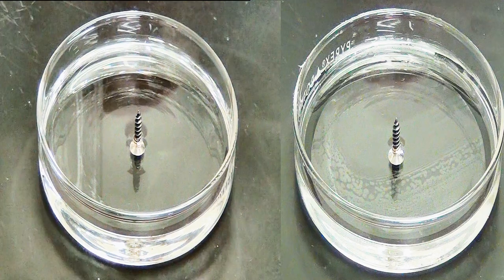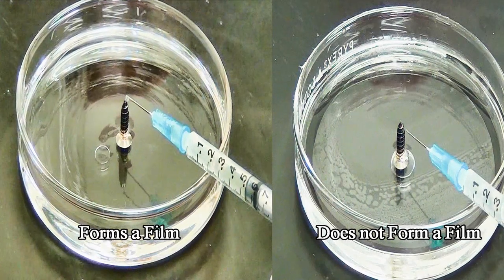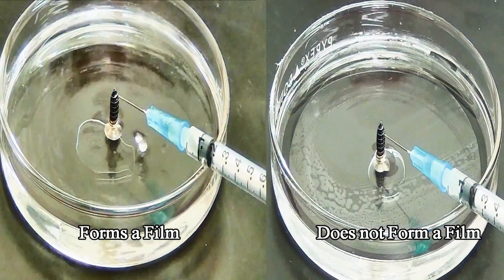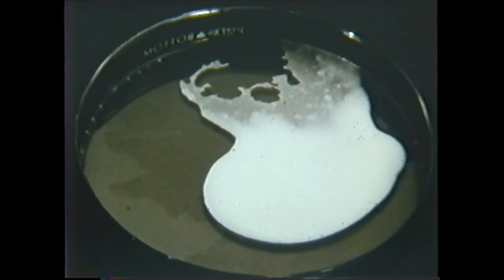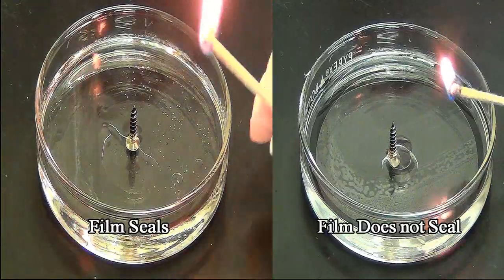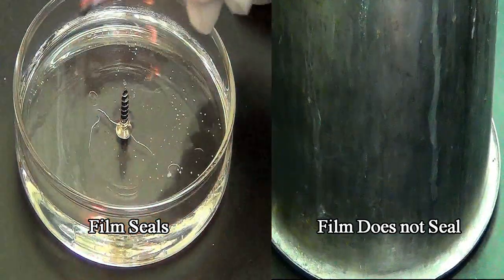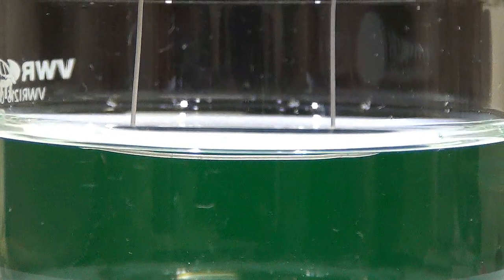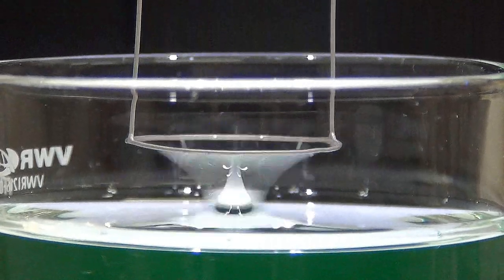Dyne Technologies Film Formation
Dyne Technologies is a fire protection testing center. This video shows our film formation test which is performed on fire fighting foams that need to form this film to be effective.